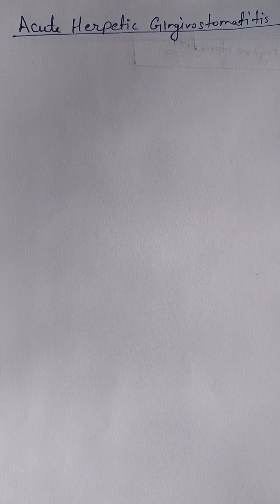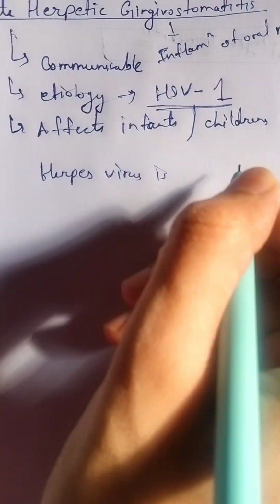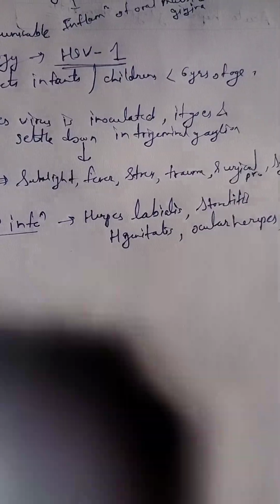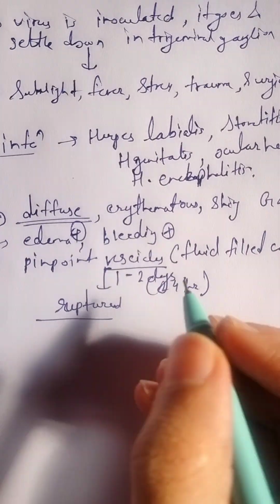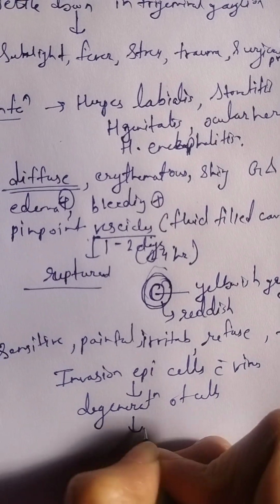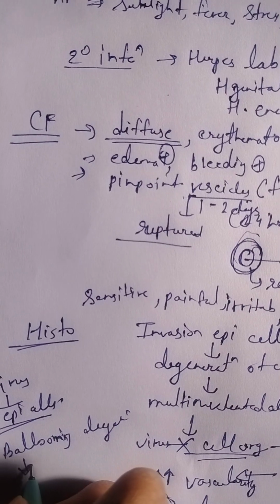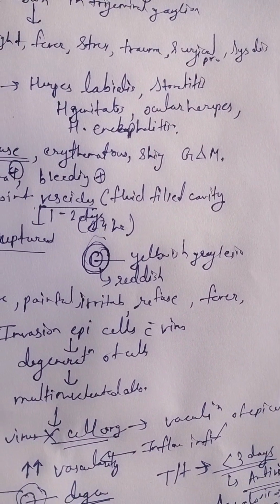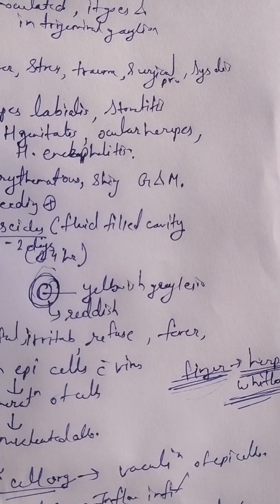Acute Herpetic Gingivostomatitis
क्या आप जानते हो बच्चों मै होने वाली इस बीमारी के बारेमे ?